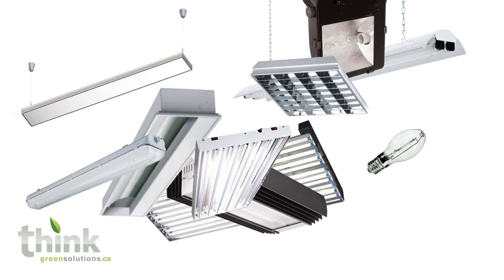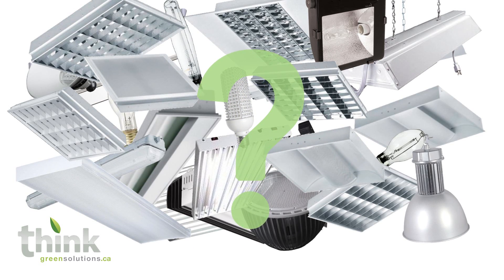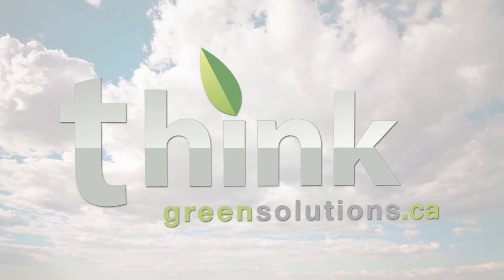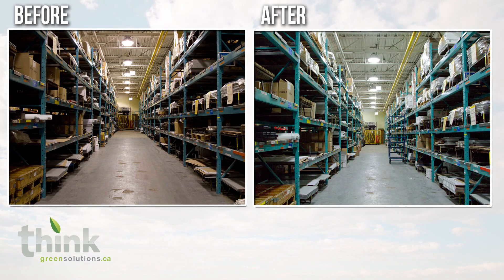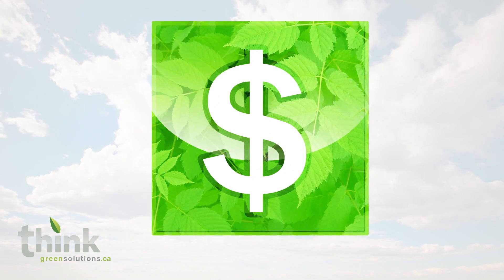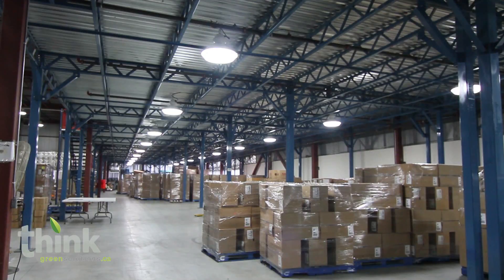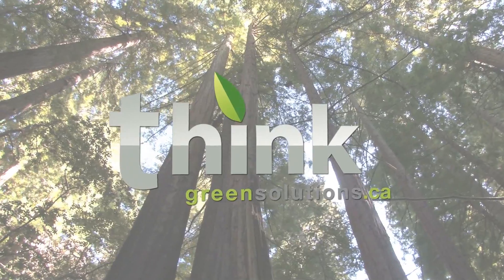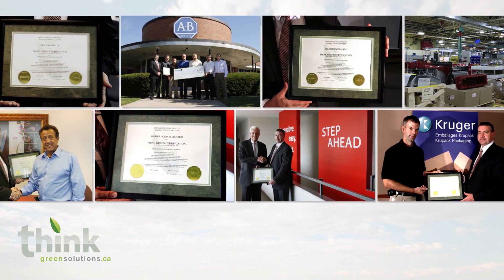Think Green Solutions - CLP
Leaders in environmentally friendly energy since 1983.
For more than a quarter century, Reonac Energy Systems inc. has been on the forefront of industrial, commercial and residential energy. Environmentally friendly energy represents such a major part of our business, we have decided to form an entire division dedicated to developing this ever-expanding field. THINK Green Solutions, a division of Reonac Energy Systems, has one mission: to stay on the cutting edge of renewable energy, create, develop and optimize supply chains and networks in order to provide our many clients with groundbreaking new products designed to save both money and energy.